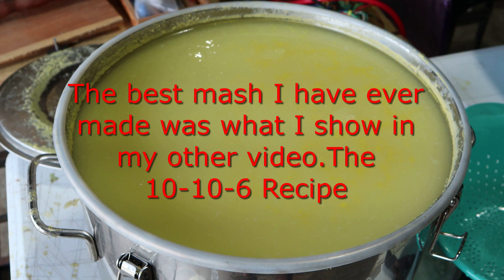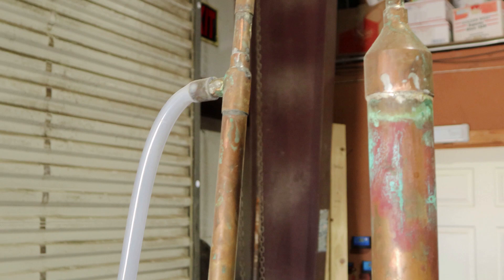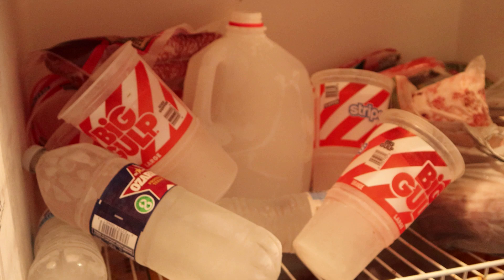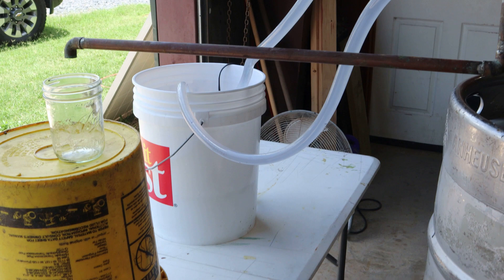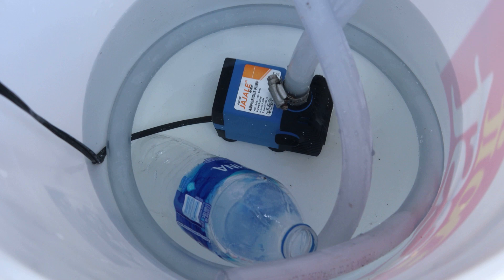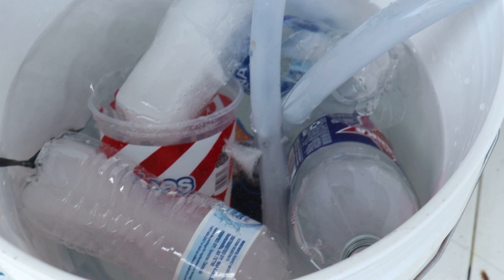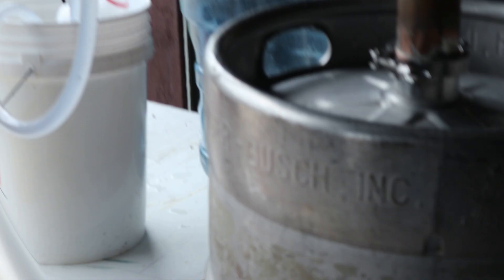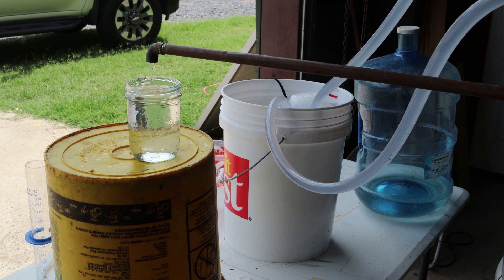Time for Moonshine in a Homemade Budweiser Keg Still !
In this video I will show you how to make a homemade Moonshine in a keg still

In this video, I'm going to show you how to make Moonshine in a Homemade Budweiser Keg Still! This is a great project for anyone who loves the taste of Moonshine, but doesn't want to deal with the hassle of buying and storing moonshine illegally.

Moonshine is a delicious spirit that's made from corn, which is boiled until it forms a clear liquor. In this video, I'll teach you how to make Moonshine in a Homemade Budweiser Keg Still, so you can enjoy this delicious liquor without any hassles!

*StillZ 100 Gal Copper Moonshine Micro Distillery Still Kit! Commercial

*DIY Pot Still Kit Copper Pipe Moonshine Distilling Fits Beer Keg or Robobrew

*Copper Pipe Moonshine MiniReflux Still Distilling DIY Beer Keg Kit 2" Tri Clamp